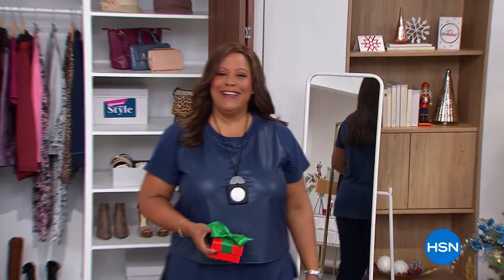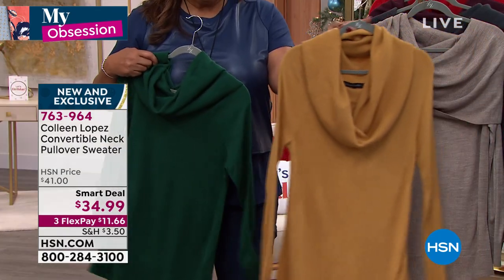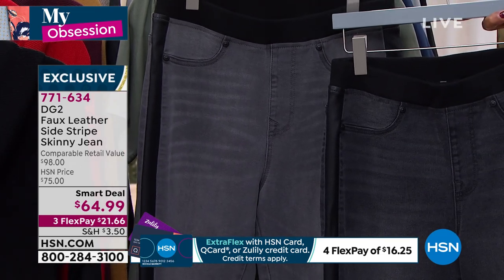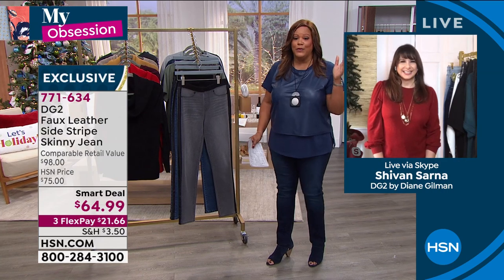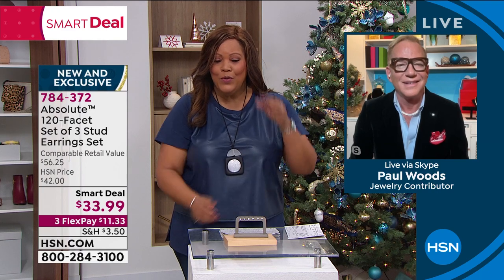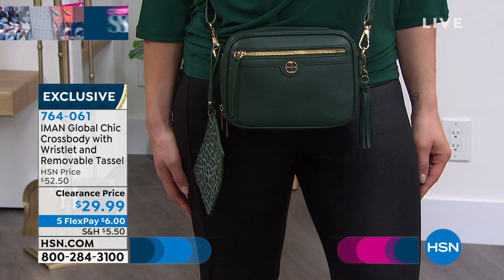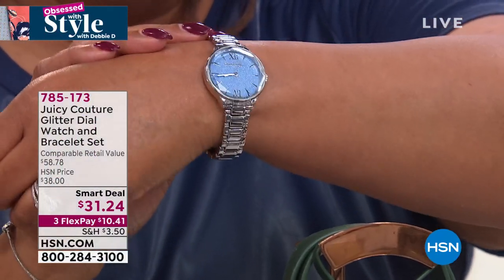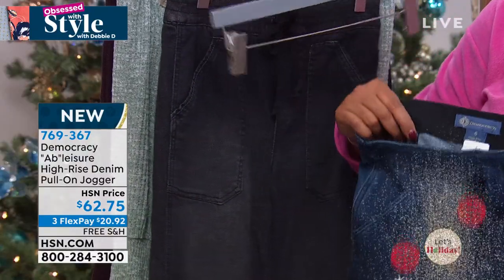HSN | Obsessed with Style with Debbie D 11.04.2021 - 08 AM